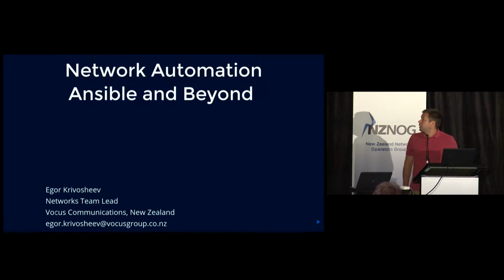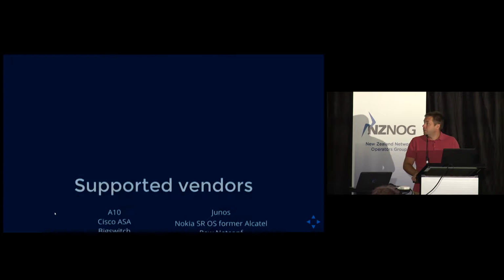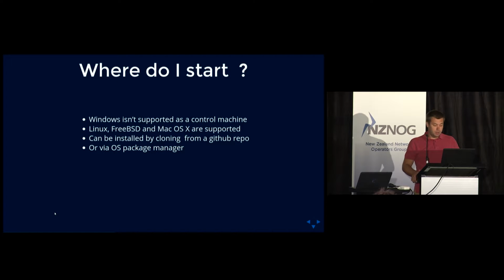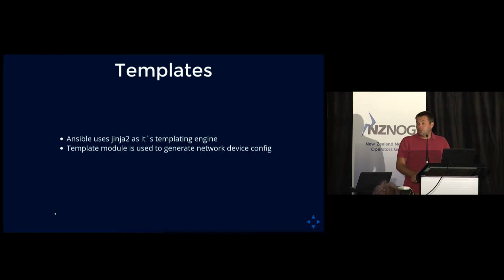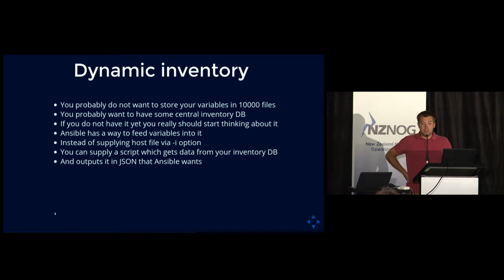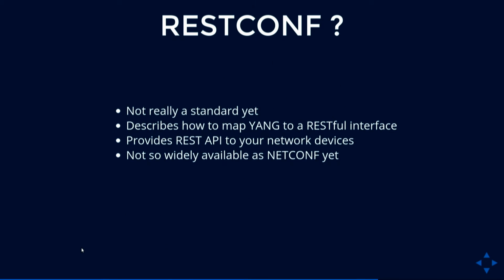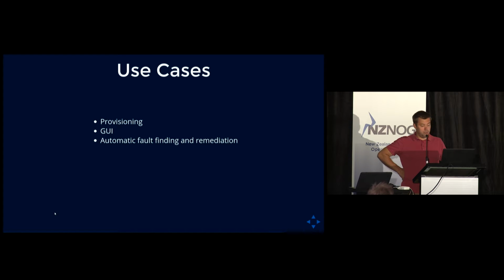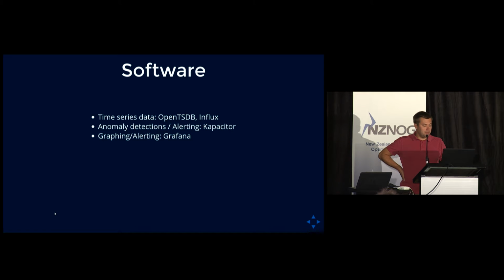Egor Krivosheev ANSIBLE